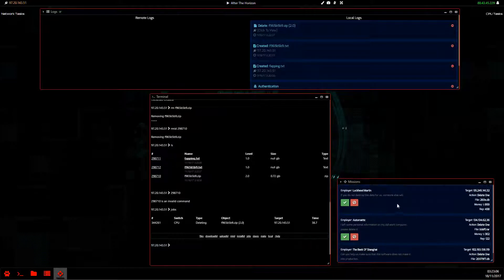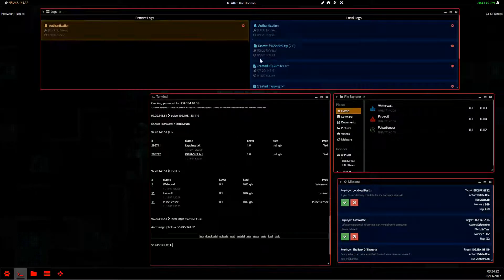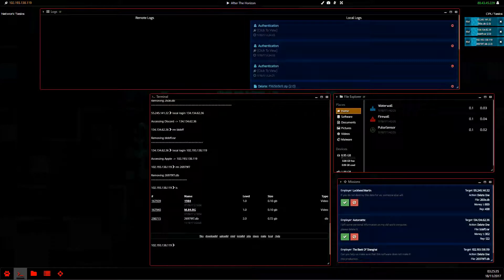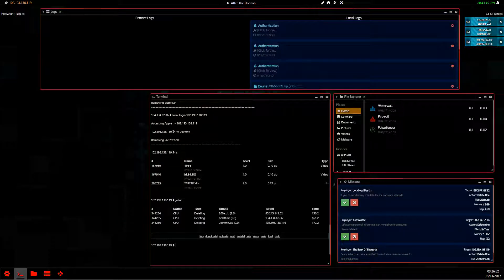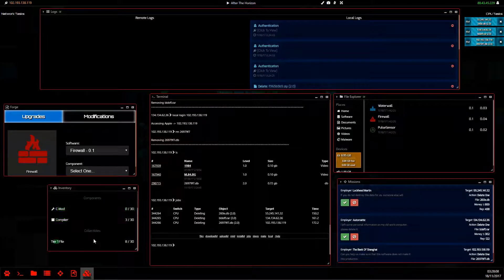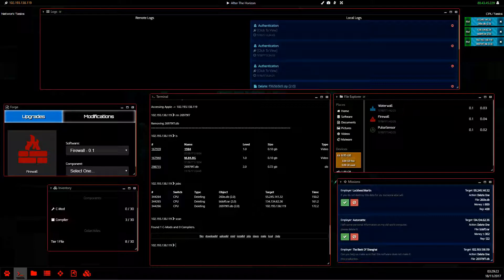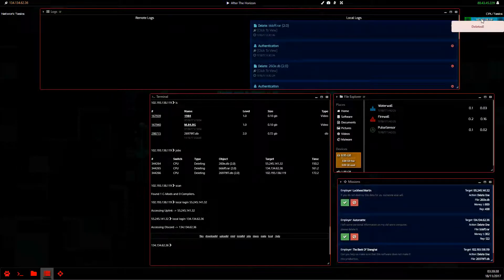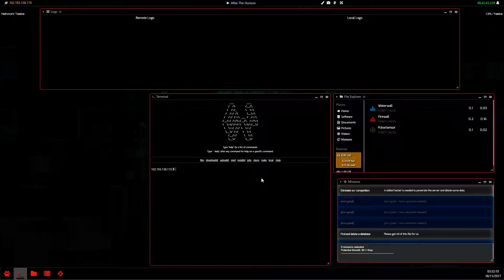(outdated) SlaveHack 2 - CPU stacking and upgrading software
This tutorial features use on the 'local' command in order to run commands on our own machine while connected to a target, CPU stacking and what that means as well as upgrading your software and gathering cmods.